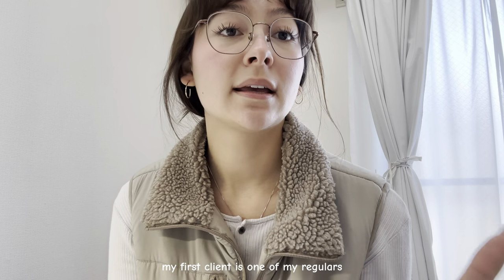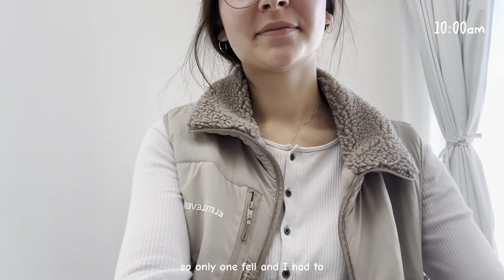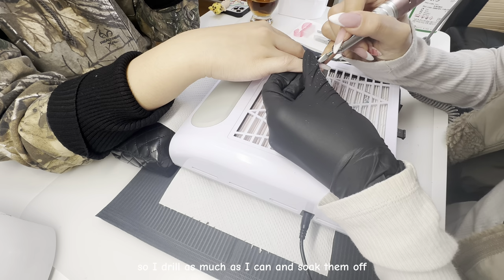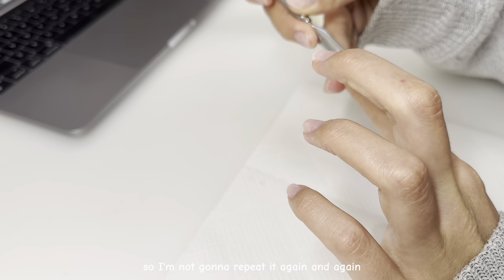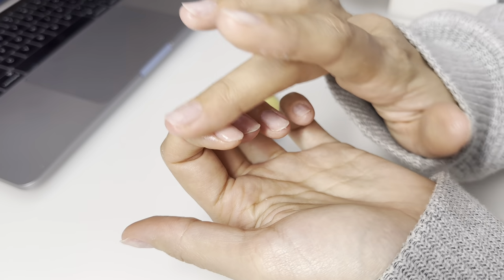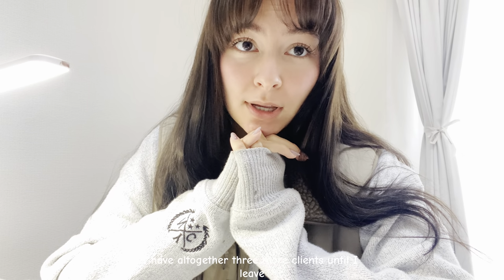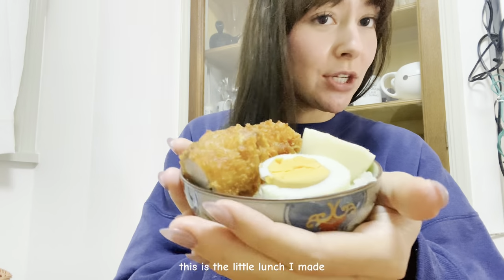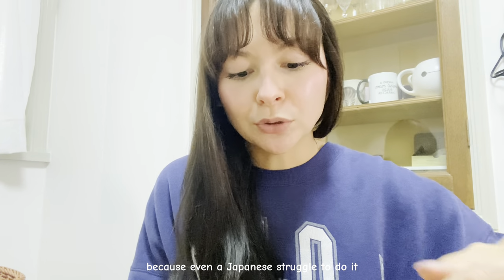18yr old nail tech in Tokyo | vlog + tutorials, day in my life ⋆ ˚｡⋆୨୧˚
Amazon storefront

Products I used :
Melodysusie E-File
Gel Nail Glue
Nude Gel Colors
Cuticle Oil
Magnetic colors
Curing light